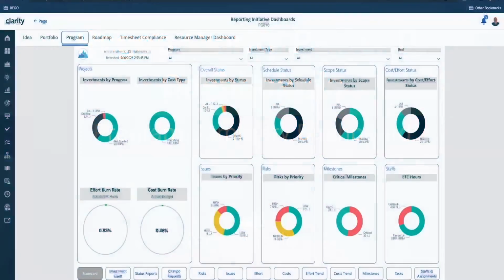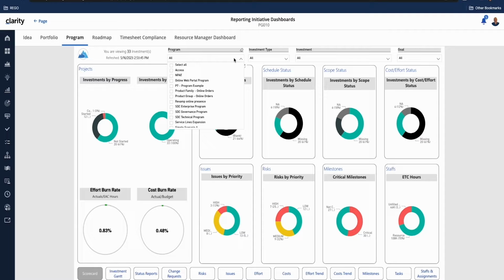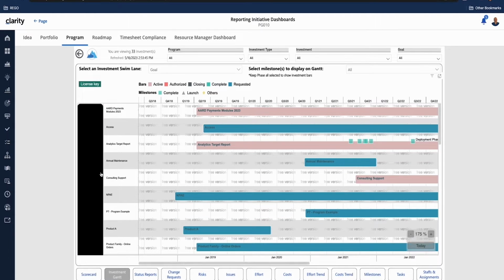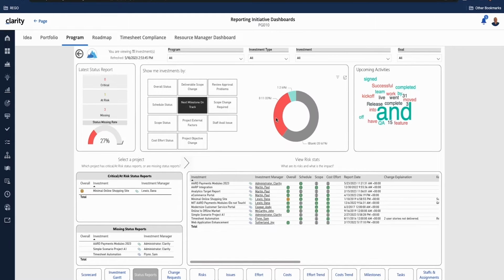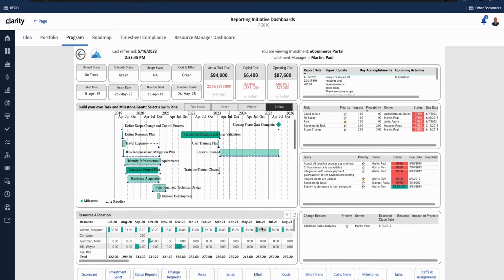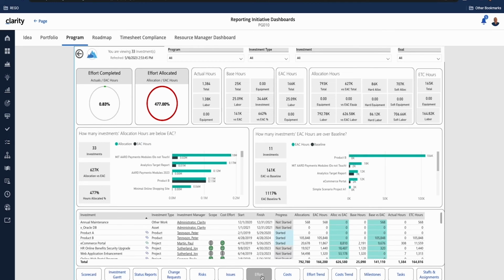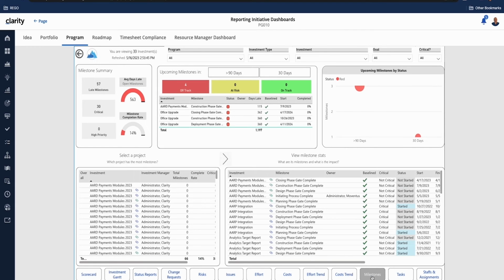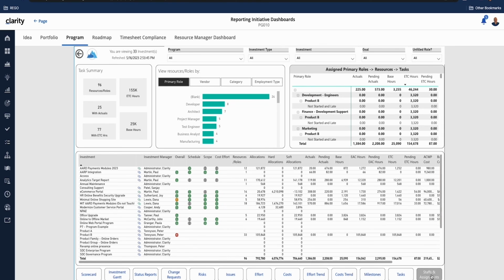Free Clarity Power BI Dashboards: Program Summary Dashboard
Program Summary Dashboard: Gain an overview of program-level performance, track program milestones, and assess overall program health.

Does your organization struggle to extract, visualize, and analyze your Clarity data?
Do you want to harness your Clarity data to ensure decisions are aligned
with your strategic goals?

With Rego’s free Clarity Insight Dashboards, you will gain valuable insights, identify trends, and quickly make decisions to drive growth and success. These easy-to-install PowerBI dashboards are added straight into Clarity and can be linked to your intranet so that employees without Clarity licenses can also access them.